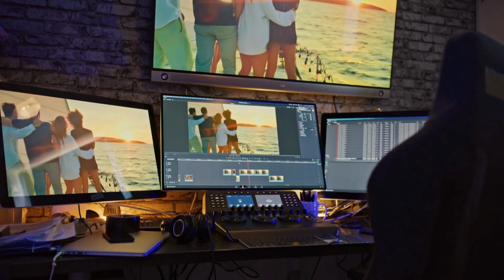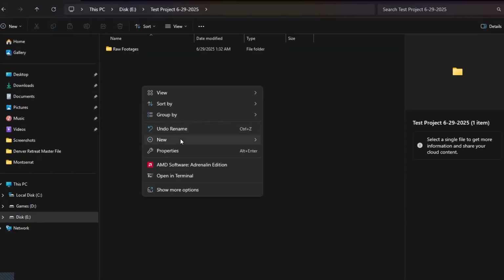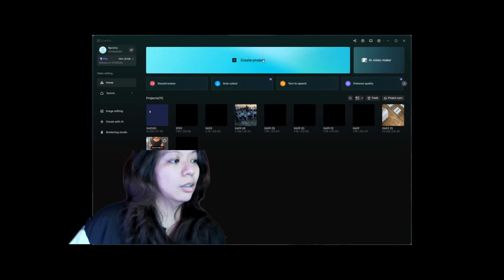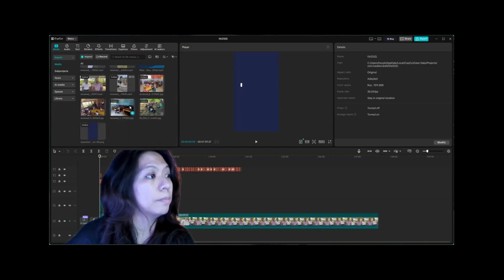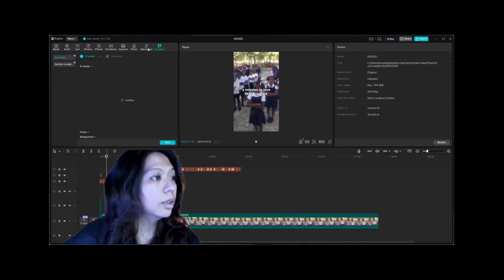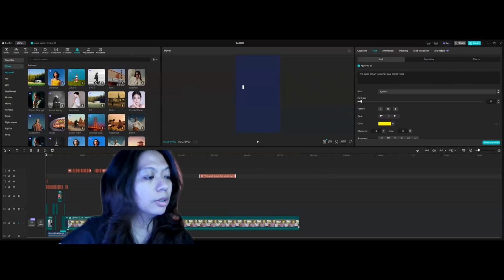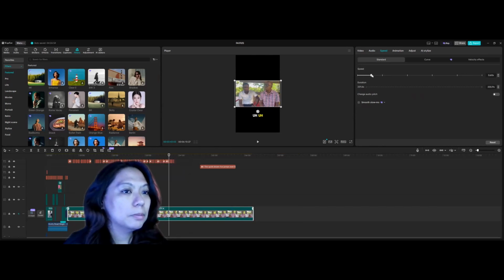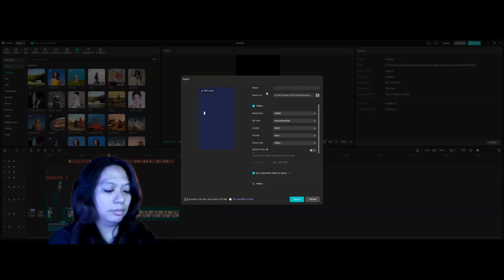CapCut Basics: File Organization, Navigation & Exporting Made Simple!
Description:

Struggling with messy video files or confused by CapCut’s interface? In this beginner-friendly walkthrough, I’ll show you how to properly organize your video projects, navigate CapCut like a pro, and export your files efficiently.

What you’ll learn in this video:
- How to create a clean folder structure for every project
- A simple breakdown of CapCut's workspace & aspect ratios
- Exporting your videos with ease and staying organized

Whether you're new to video editing or just want to streamline your workflow, this guide will help you stay on top of your game.